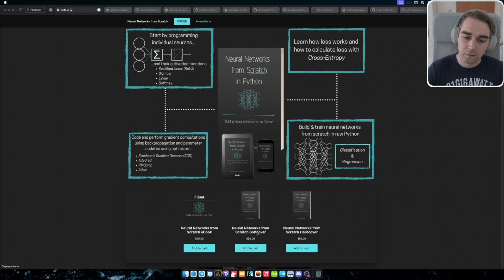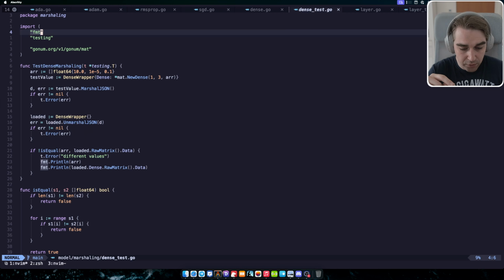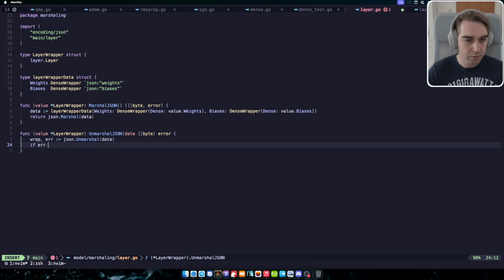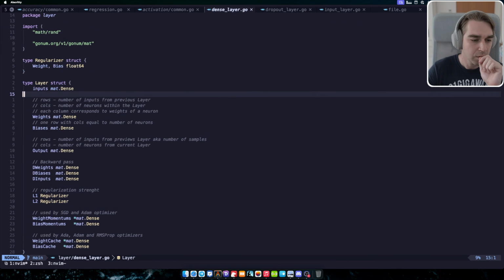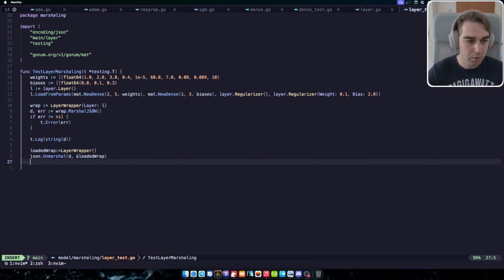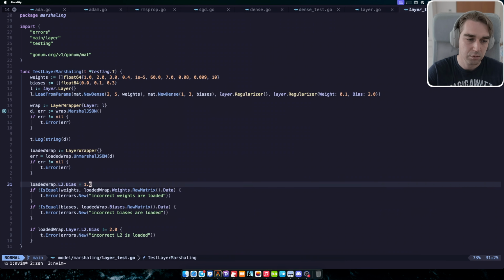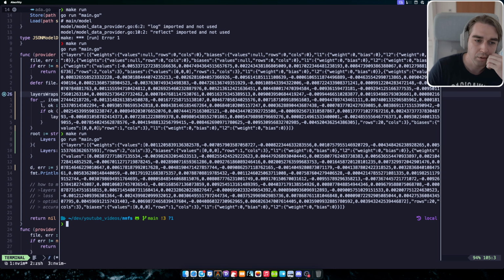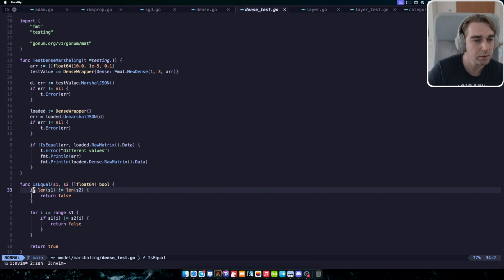Go go go marshaling in Go + Go testing | Let's learn - Neural networks from scratch in Go - 68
In between videos I made some progress with marshaling, I added testing framework into project (using To testing) and finally doing some progress with it.